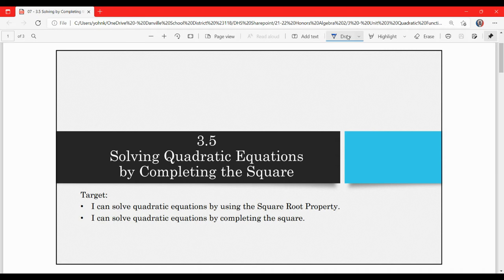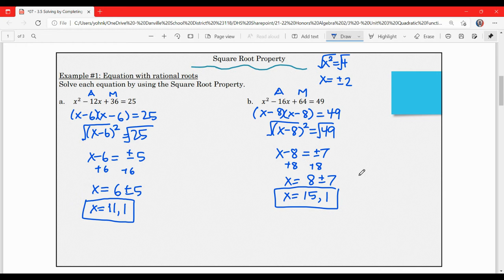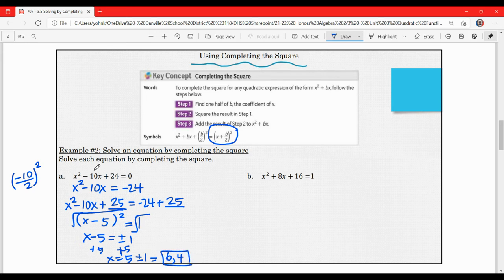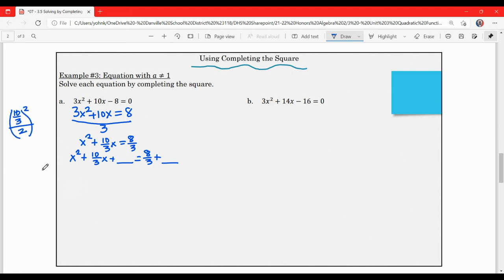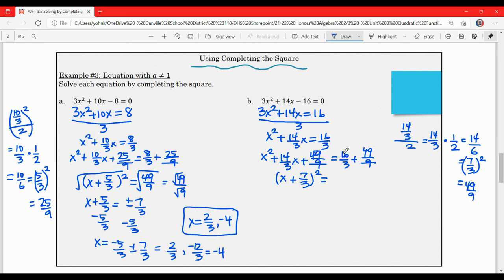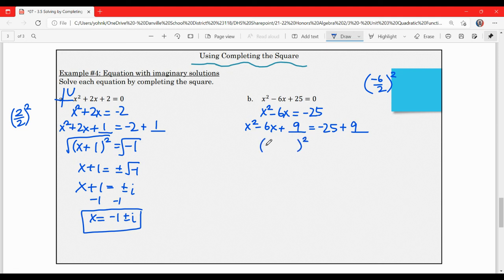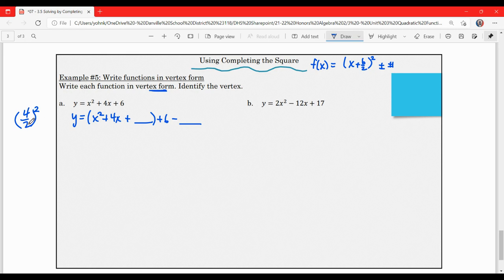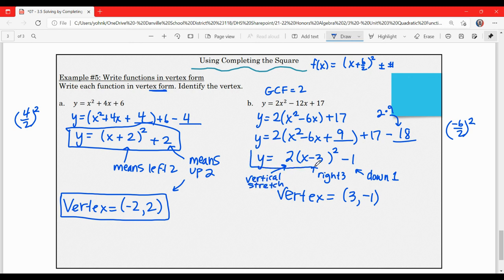Algebra 2 Honors - 3.5 Video